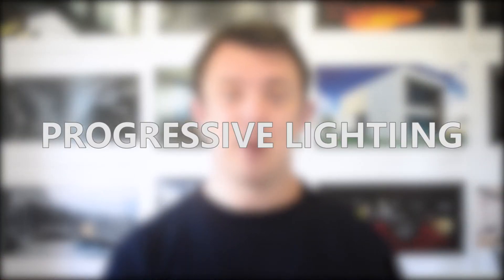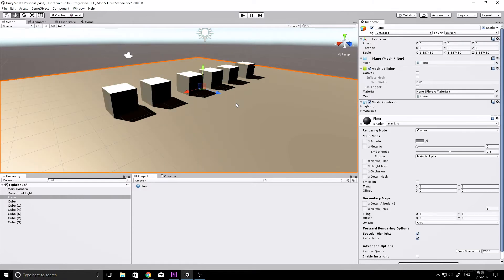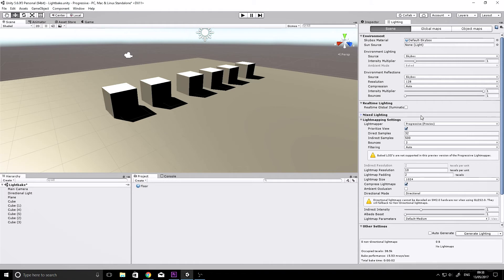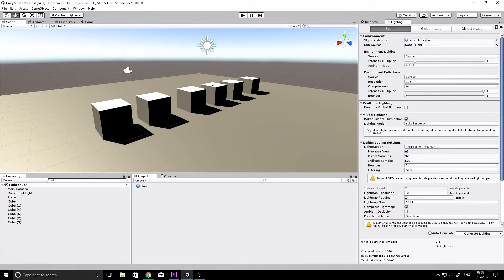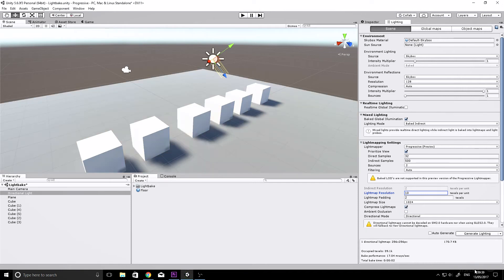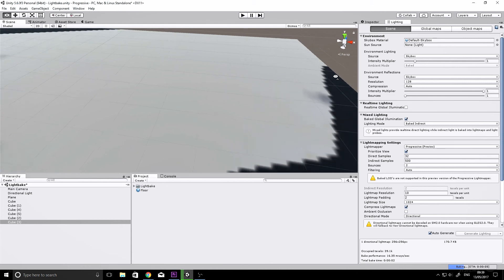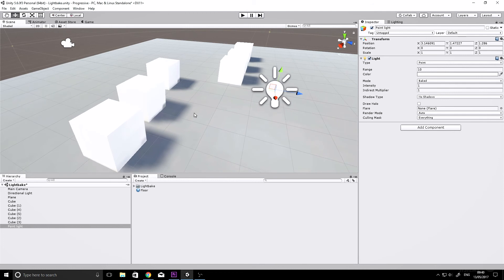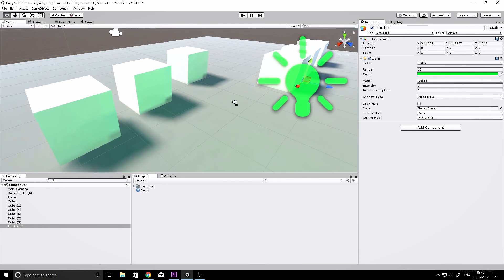What's Unity 5.6 Progressive Lighting?.. A quick tutorial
Unity 5.6 included some new features, one of them was the new Progressive light baking solution. I put this quick tutorial together so that you can learn where it is and how to use it!